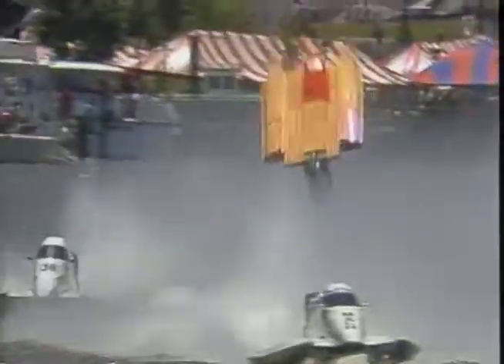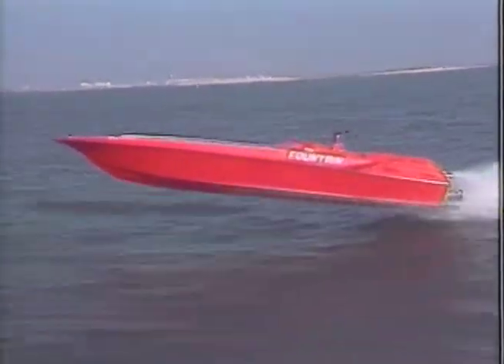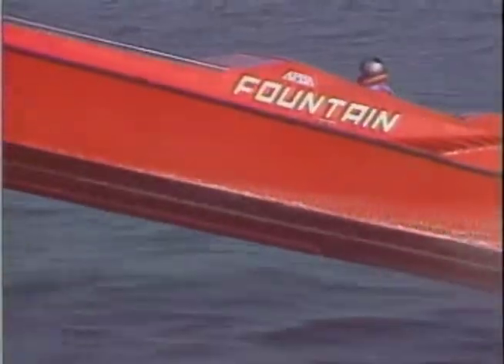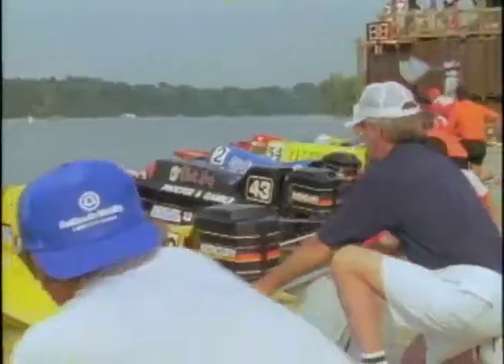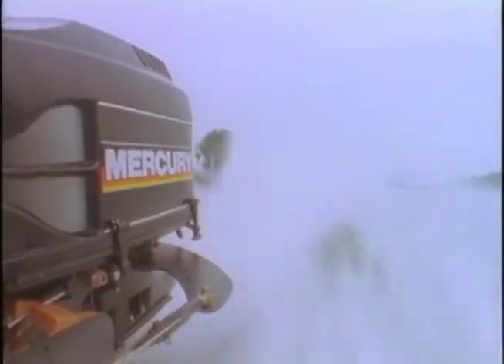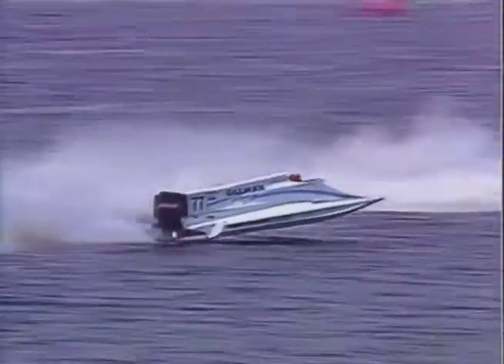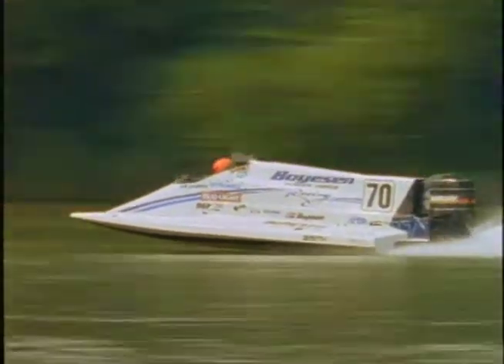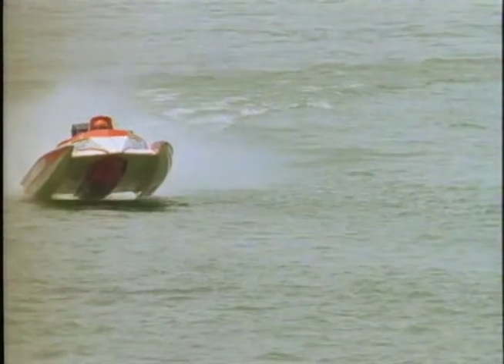FLYING THE WAVES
Speed doesn’t come easy on water. The secret: Get the boat out of the the water and into the air - but not too far up in the air. Powerboat racing legend Reggie Fountain demonstrates how the pros do it.
Note: A few video glitches early on, but it clears up.